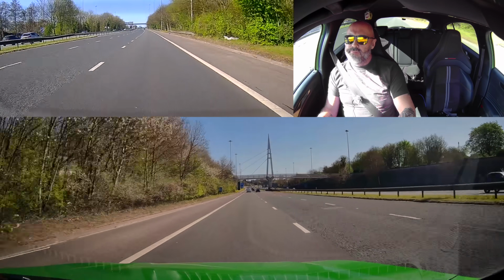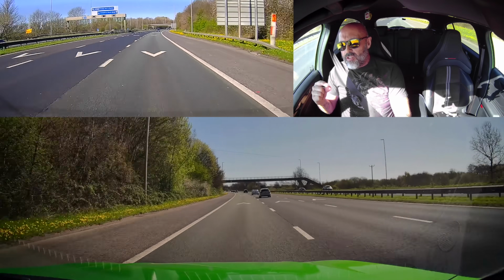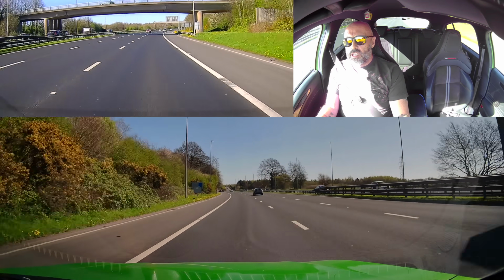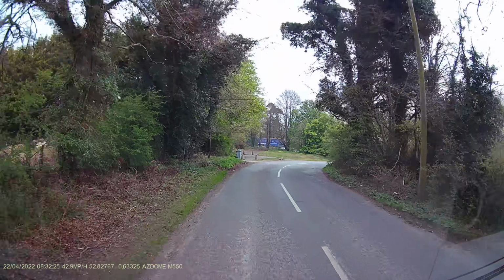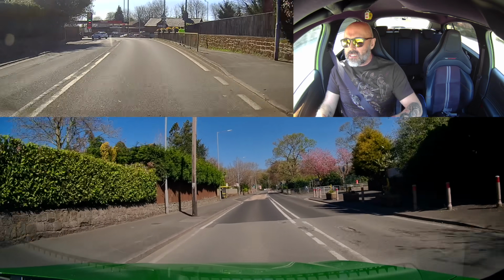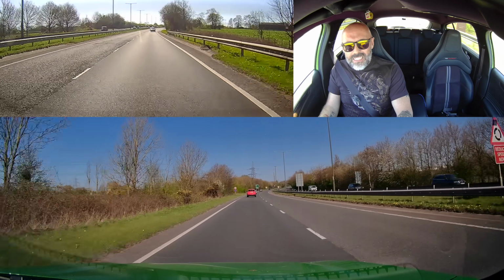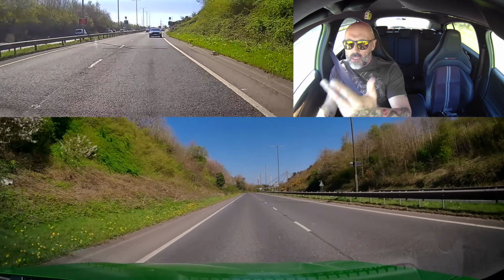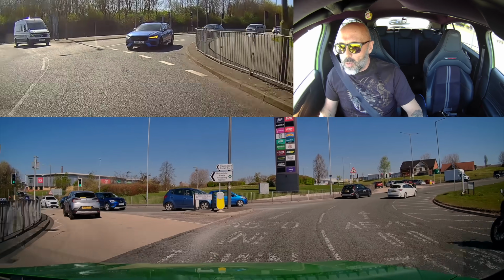Short Slip Roads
Whether you are trying to join or drive past, short slip roads can be quite problematic if you don't have the correct skill set